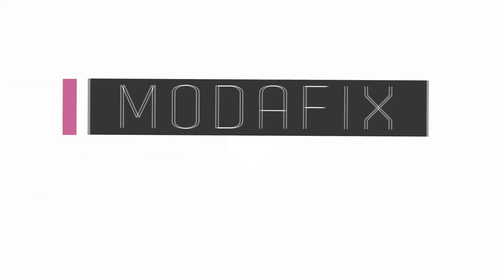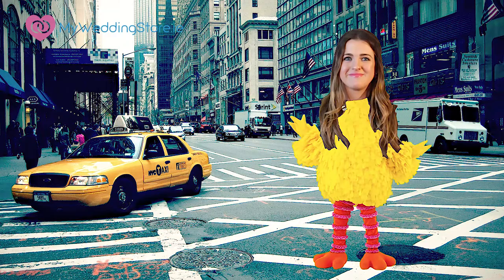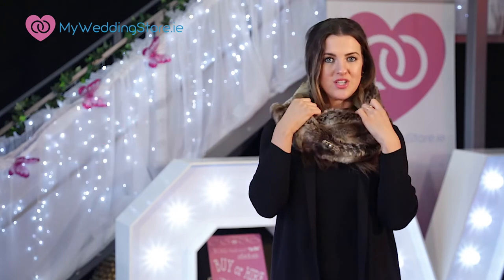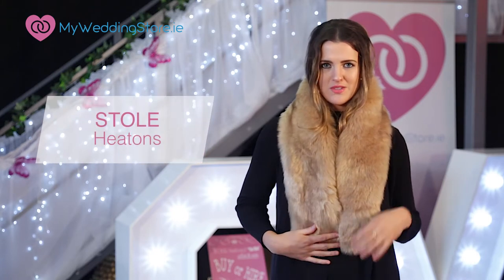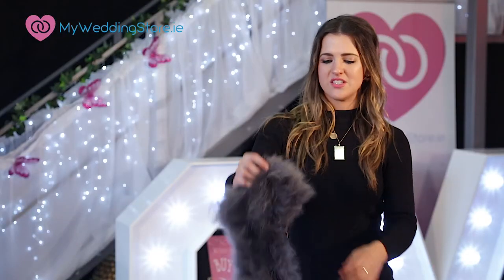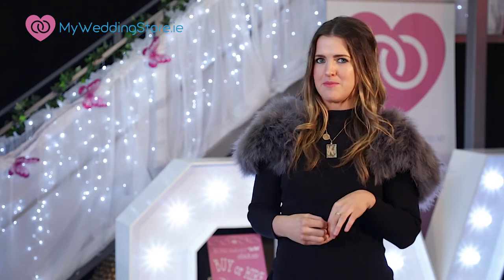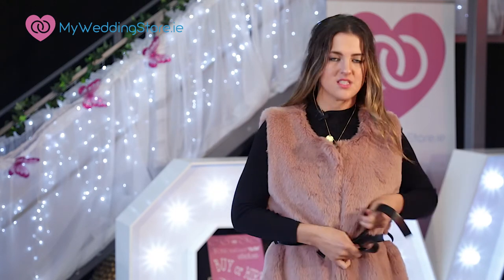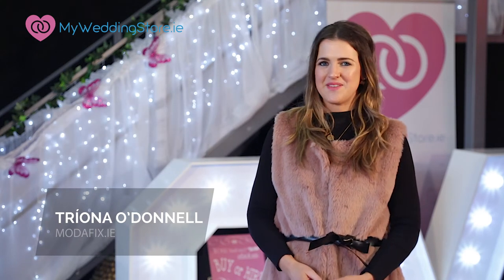Modafix Monday Ep 04 - Faux Fur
MyWeddingStore.ie - Modafix monday is a fashion vlog from myweddingstore.ie and Triona O'Donnell from Modafix. In this episode Triona gives advice on some faux fur stoles and how to wear them. Great ideas for winter weddings and wedding guest fashion.

Address:
MyWeddingStore
North West Business Park
Collooney, Co.Sligo
Ireland